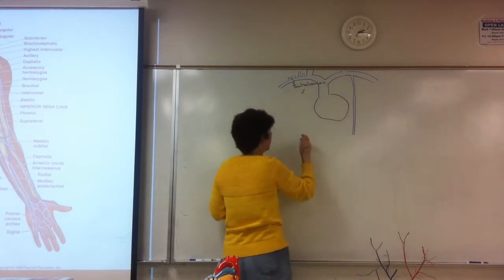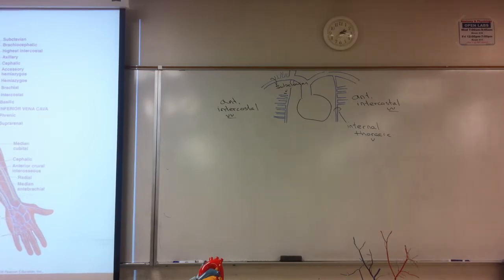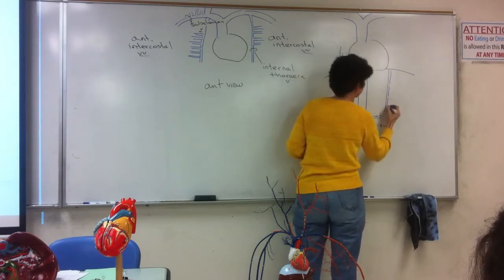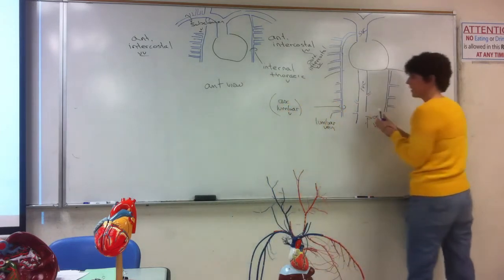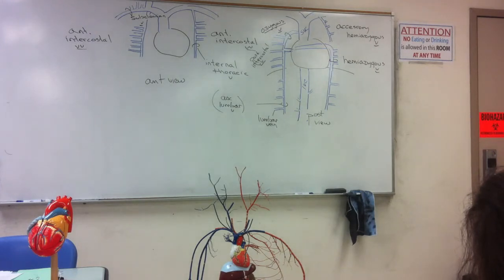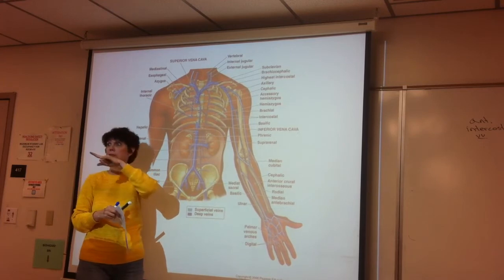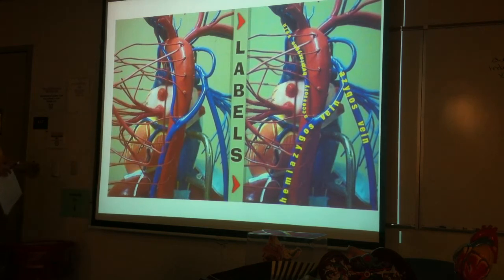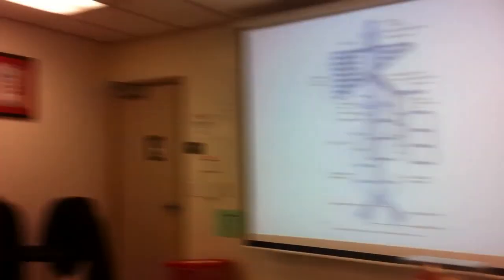Woolsey Bio431 Spring13 3.5.13 Lecture Part 3